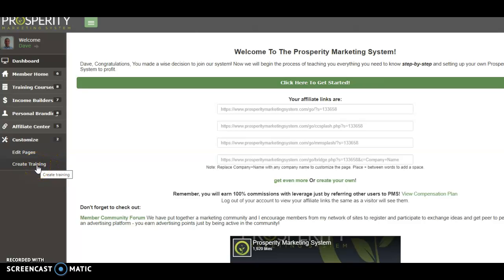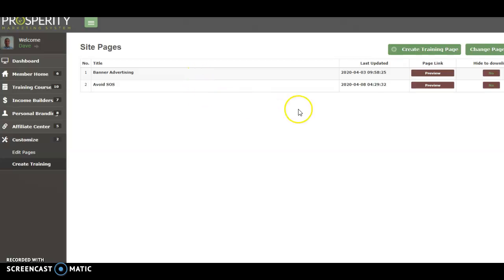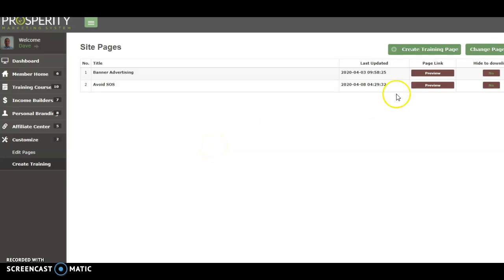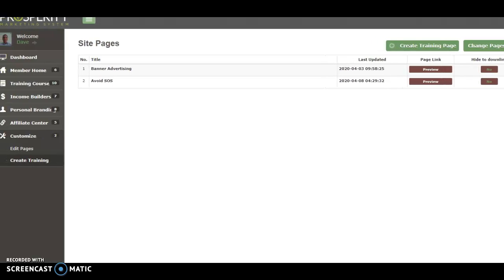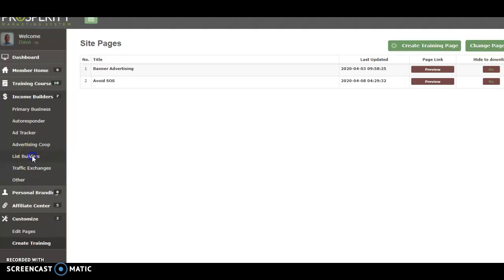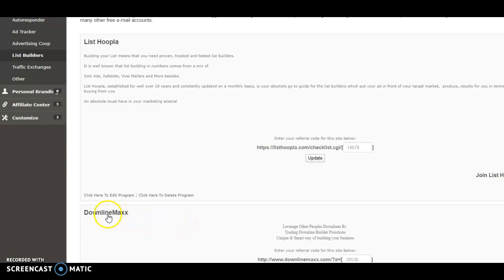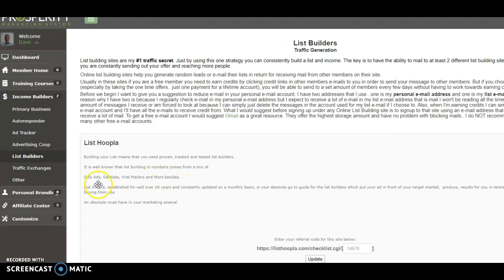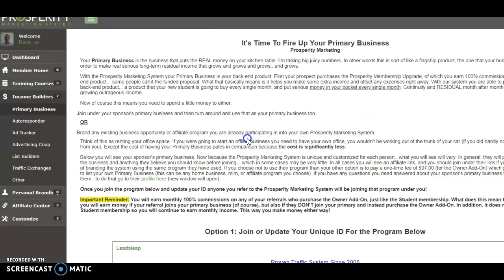Prosperity Marketing System: Owner Add On Overview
Prosperity Marketing System;Overview of the Owner Add On and what you can change with it, inside the Prosperity Marketing System, which you can find out more about